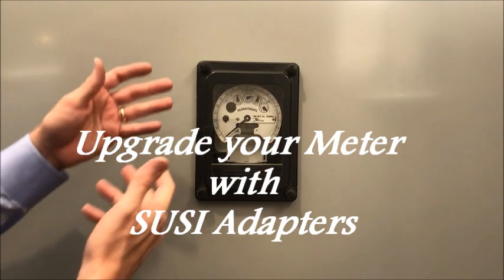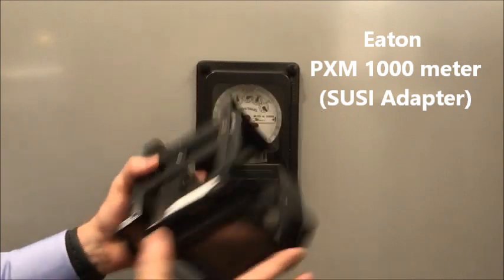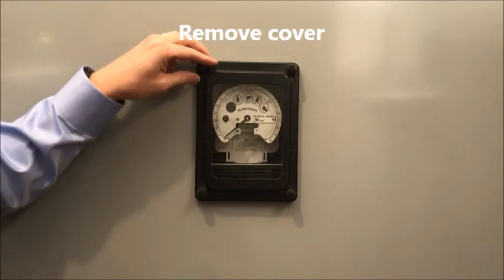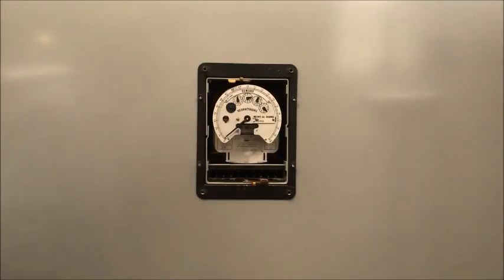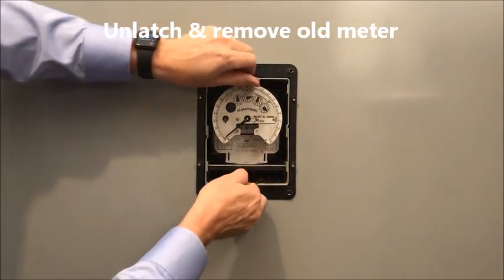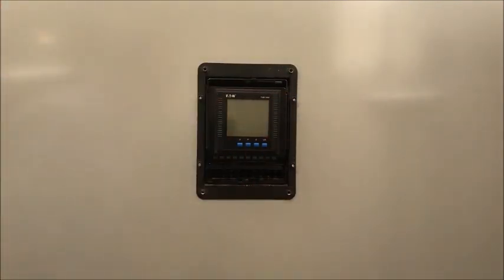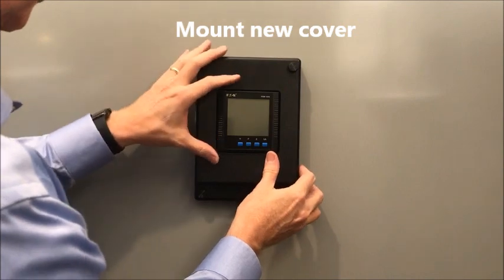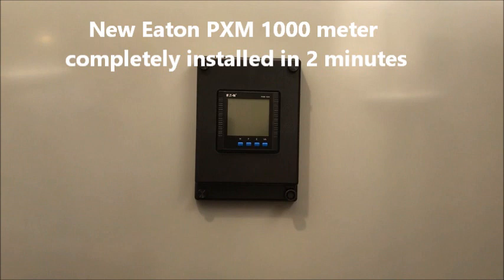GE small meter to Eaton PXM 1000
Replacing GE meter (S1) with PXM 1000 meter from Eaton using the SUSI Adapter in less than 2 minutes without turning off the power.